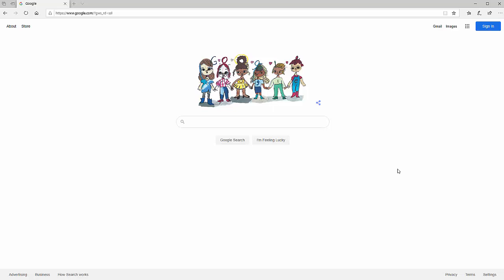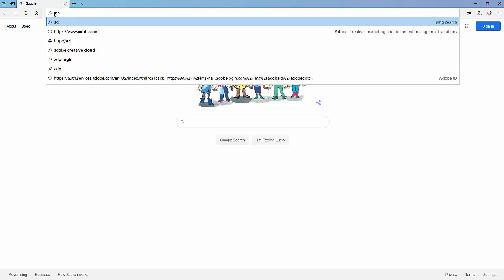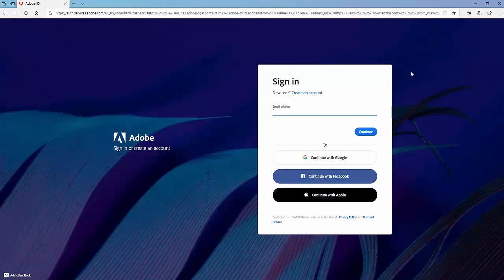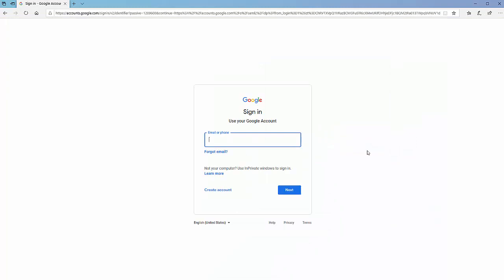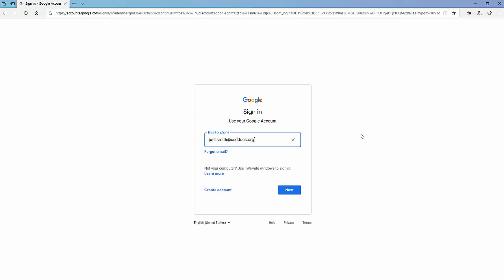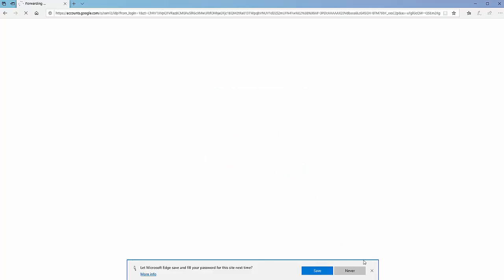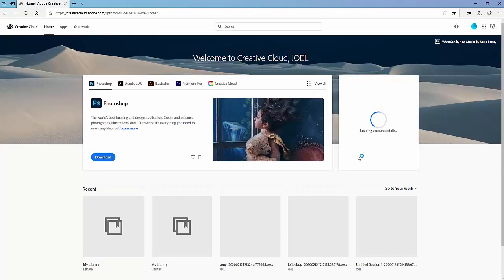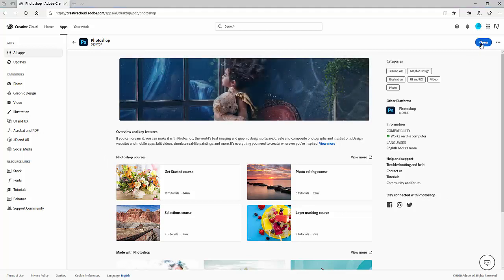How to download Photoshop at home for CCHS students